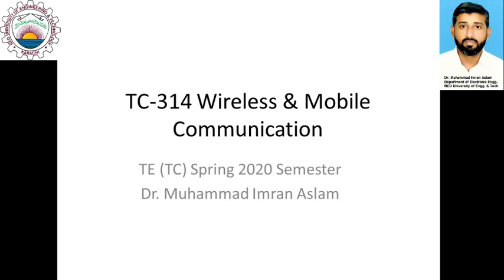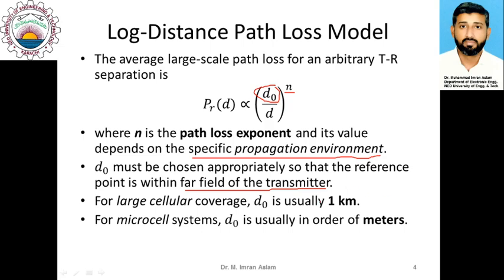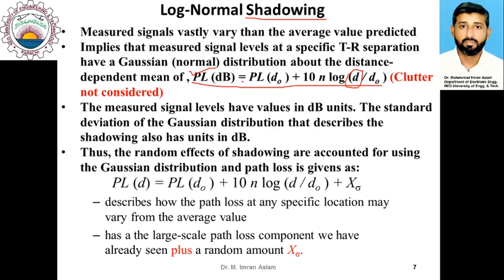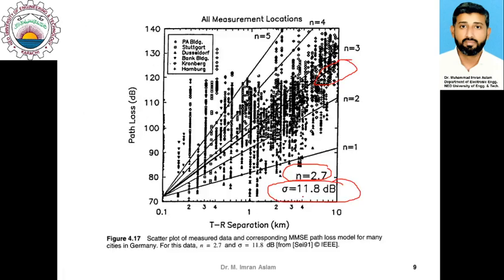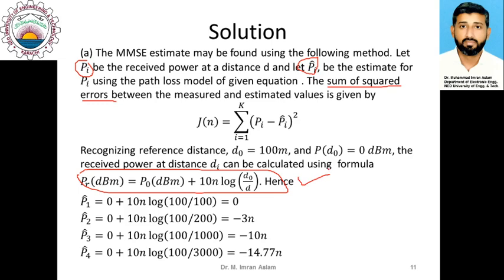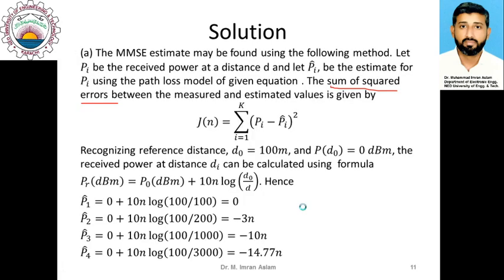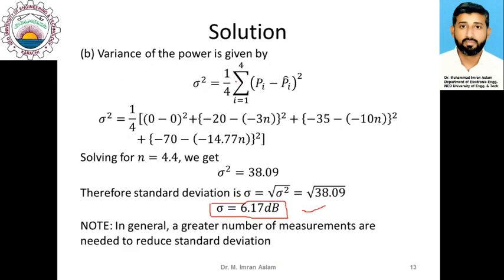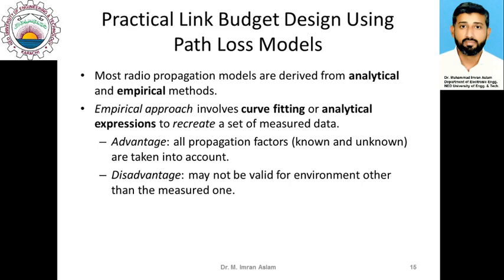Wireless Communications Lecture # 18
Topics covered: Scattering, Log-distance Path loss model, Shadowing in wireless systems